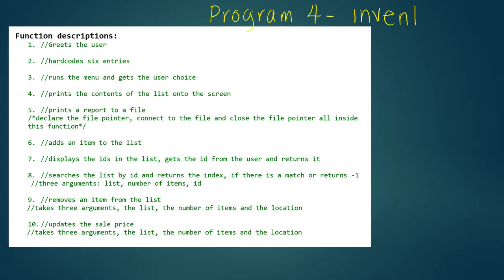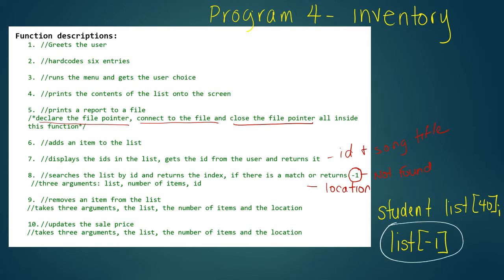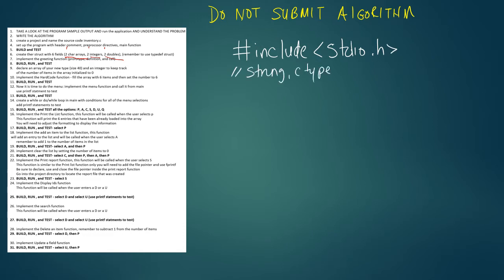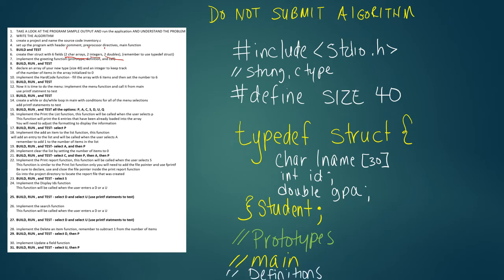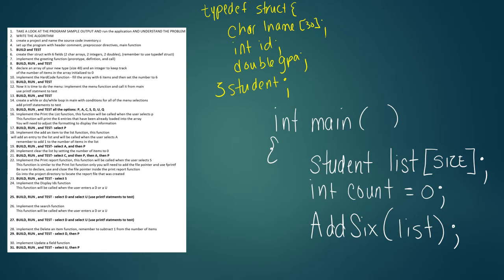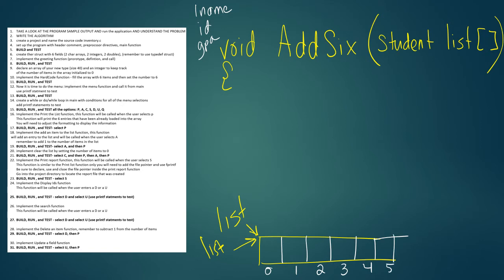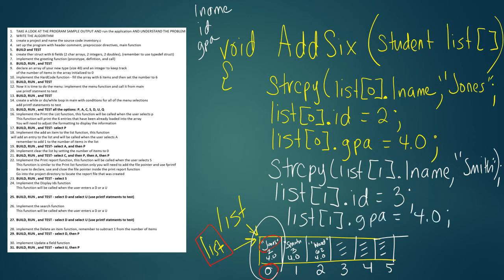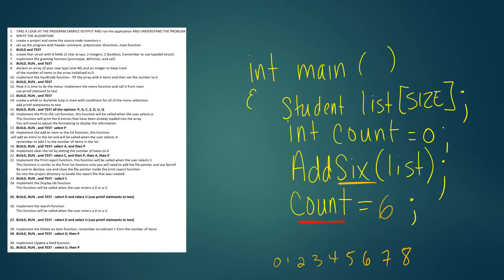Program 4 inventory video 2